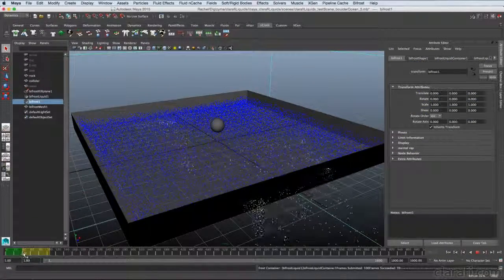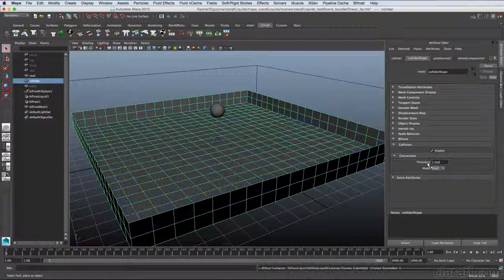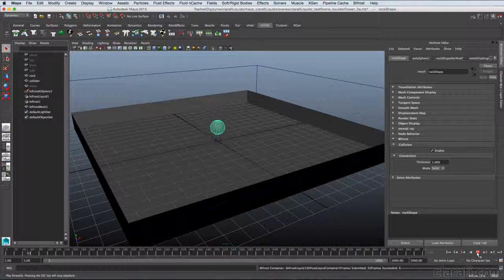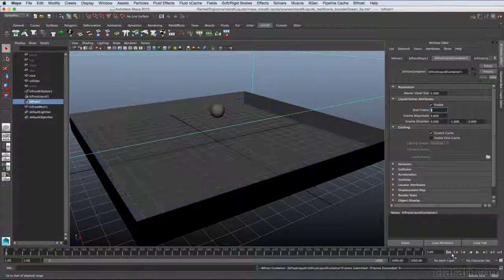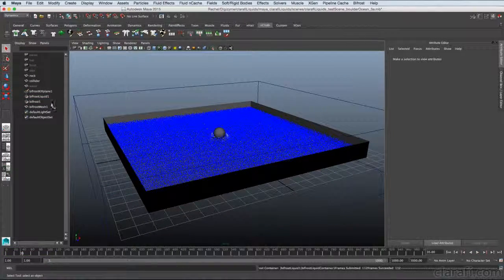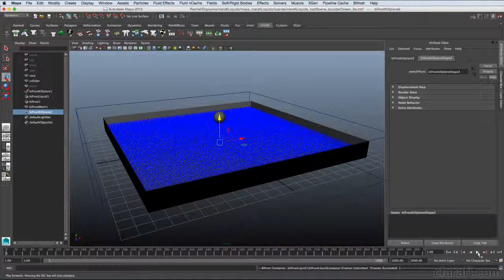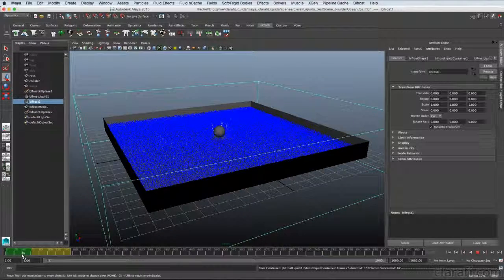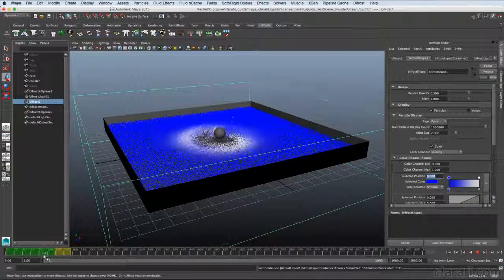Controlling & Simulating 3D Fluids: Maya Fluids & Bifrost - Chap18 Bifrost Colliders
Learn about Maya's two main fluid simulation techniques: Fluids and Bifrost.